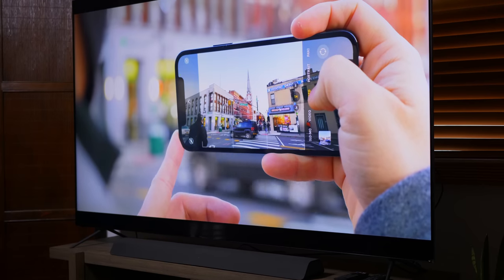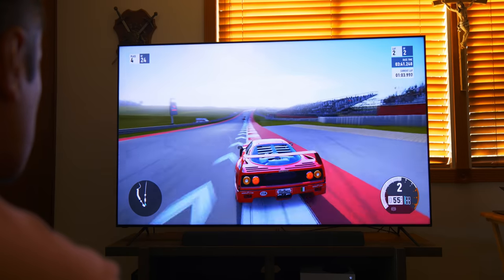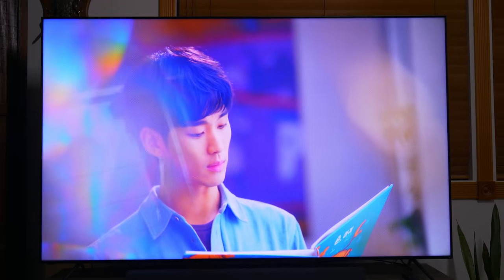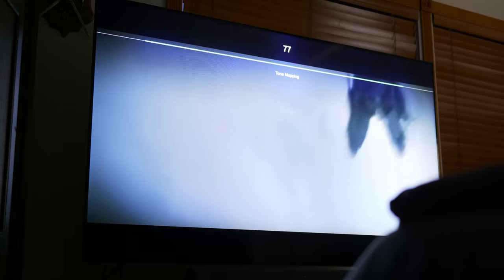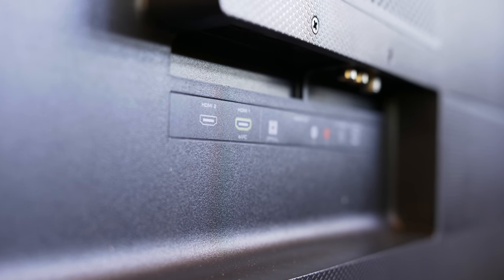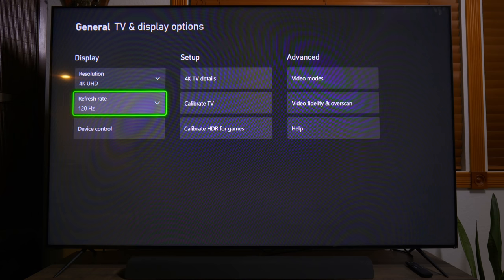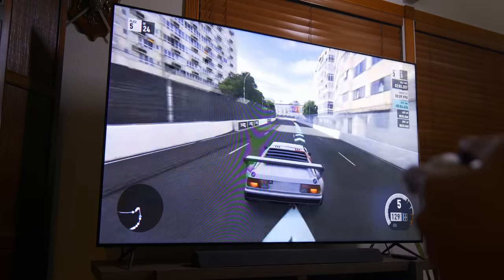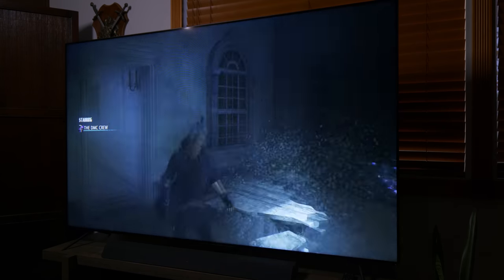Vizio's AMAZING 4K TV for Next-Gen Gaming!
If you'd like to purchase any of the products mentioned:
- VIZIO P75Q9-H61 75" 4K HDR TV
- VIZIO M Series All-In-One Soundbar

This might be the least pocketable thing JV has ever reviewed on Pocketnow -- and honestly, he couldn't be happier about it. Especially if you're looking at those next-gen consoles, it might be time to get into the 4K HDR TV life, possibly with this Vizio P75QX-H1 -- the company's latest Quantum Dot 75-inch TV suited for the Playstation 5 or the Xbox Series X/S!